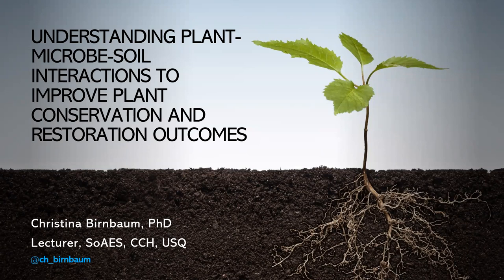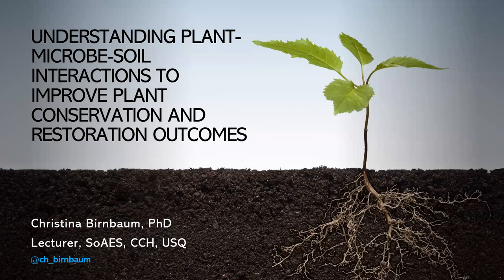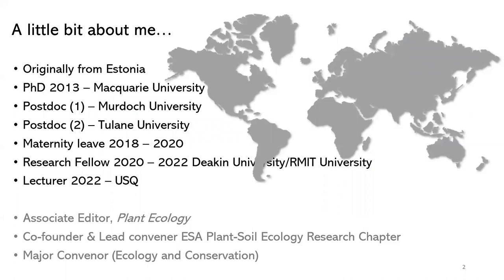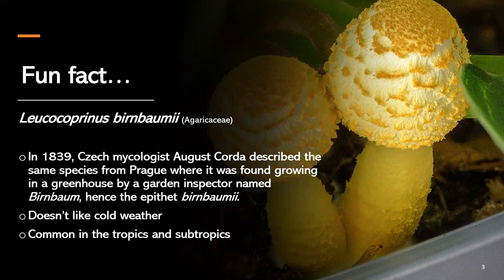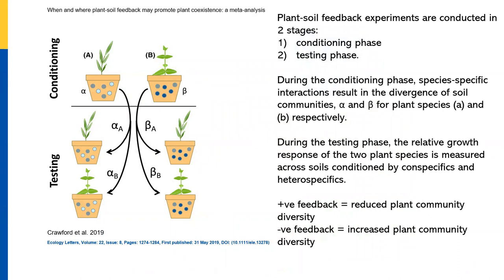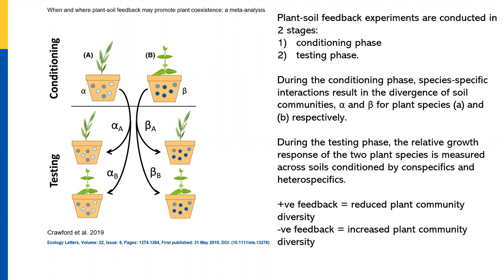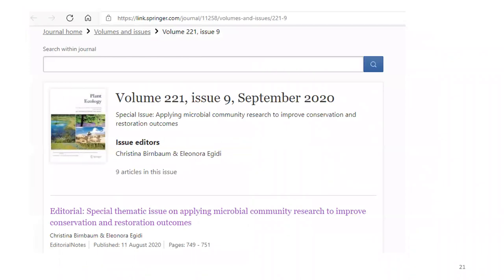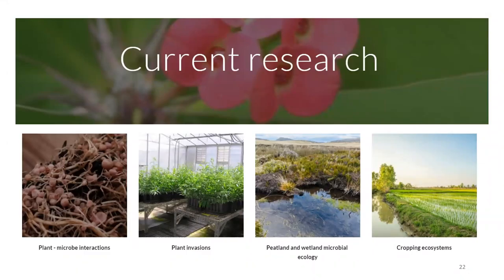Understanding plant-microbe-soil interactions to improve plant conservation and restoration outcomes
Although soil microbial communities, e.g., fungi and bacteria, are still largely considered a “black box”, their central role in ecosystem processes and function is indisputable. Despite the important role they play in carbon and nitrogen cycling, decomposition, and plant health there have been few attempts to incorporate soil microbial communities into conservation and restoration practice. In this talk, I will give an overview of my research pertaining plant- microbe interactions and how it has the potential to improve our understanding of plant-microbial dynamics in diverse ecosystems. Better understanding plant-microbial dynamics will also inform about the ecosystem-level processes and ecosystem health, e.g., decomposition rate, nutrient cycling, and plant nutrient acquisition. Finally, I will bring examples of our work that has practical applications for improving plant conservation and restoration outcomes.